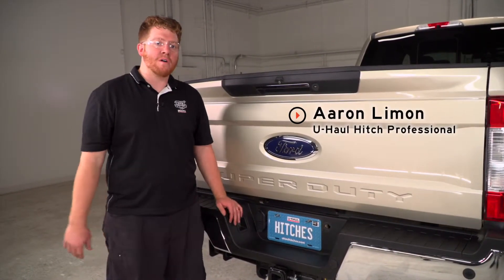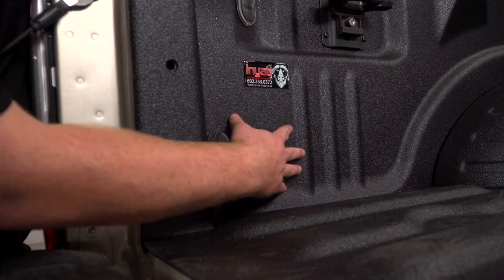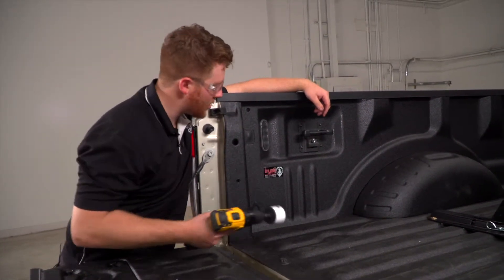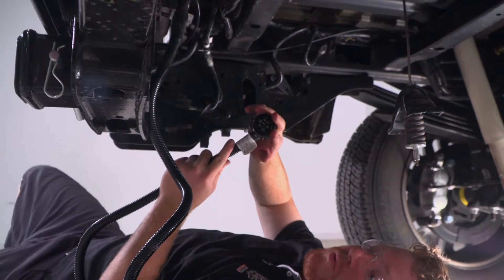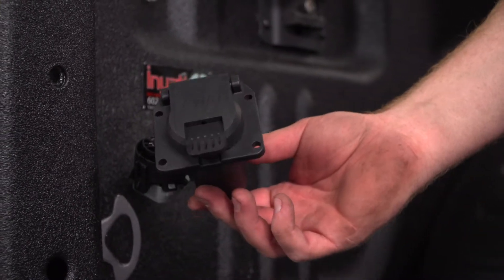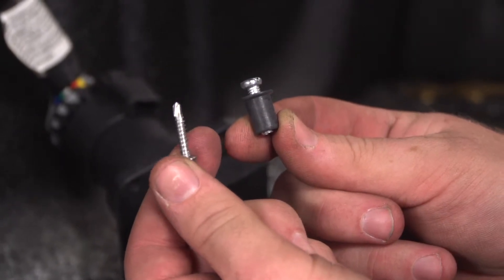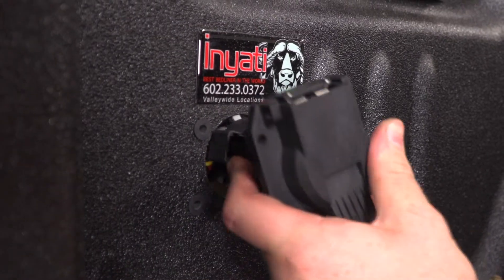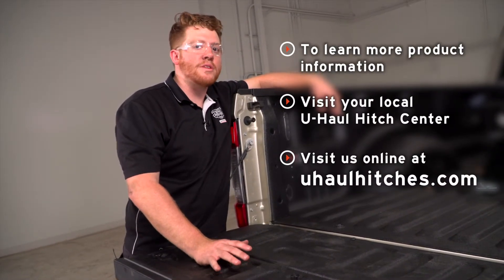2019 Ford F-250 5th Wheel/ Gooseneck Trailer Wiring Harness Installation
This video covers the wiring harness installation for Curt 57008 on a 2019 Ford F-250 5th Wheel/ Gooseneck Trailer. Learn how to install the trailer wiring on your 2019 Ford F-250 5th Wheel/ Gooseneck Trailer from a U-Haul installation professional. With a few tools and our step-by-step instructions you can complete the installation of Curt 57008.

To purchase this wiring harness and other towing accessories for your 2019 Ford F-250 5th Wheel/ Gooseneck Trailer,